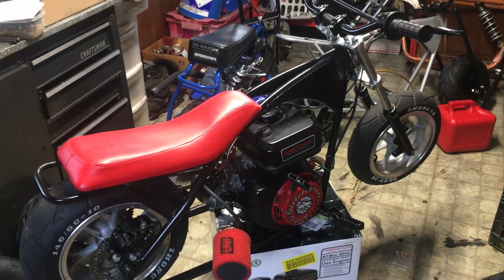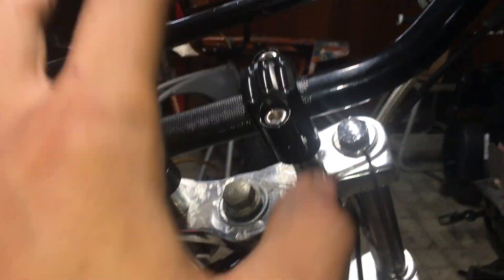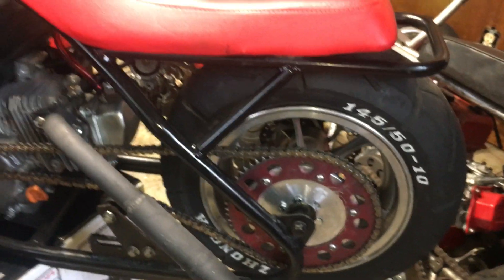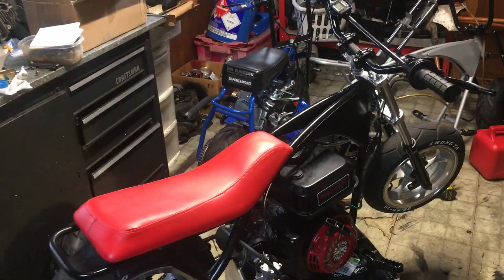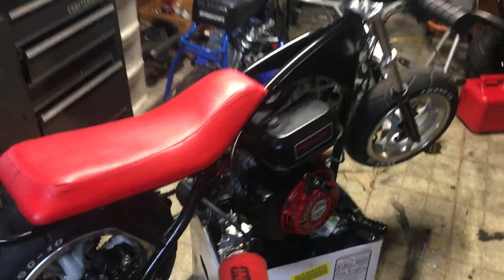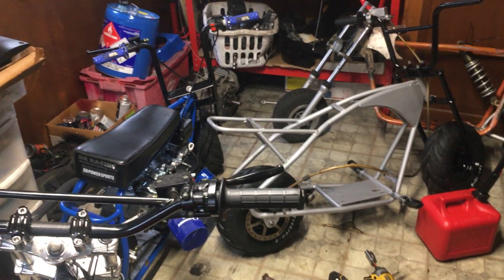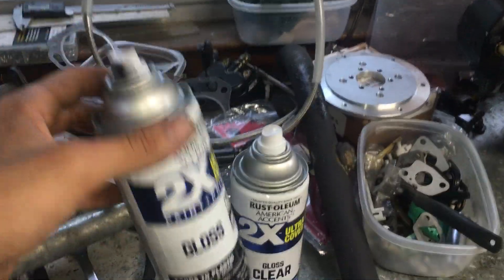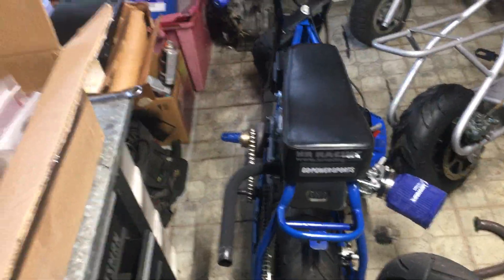80mph Mini Bike Build & Walk Around